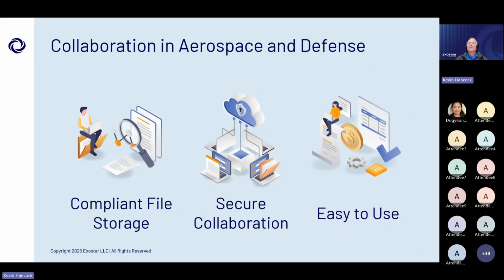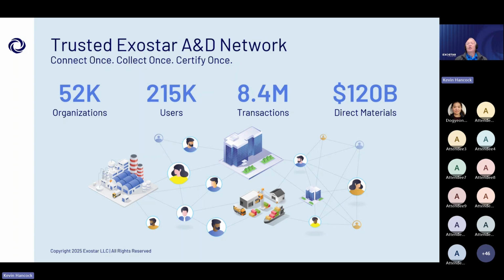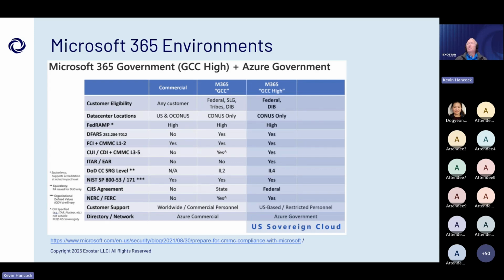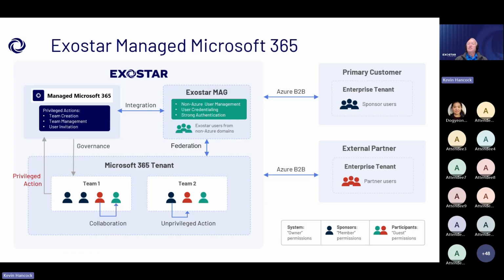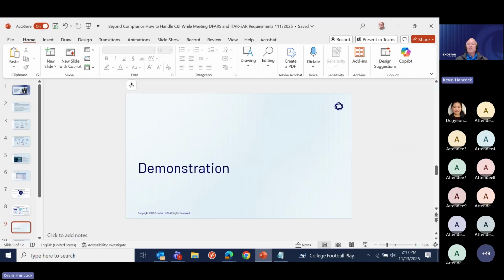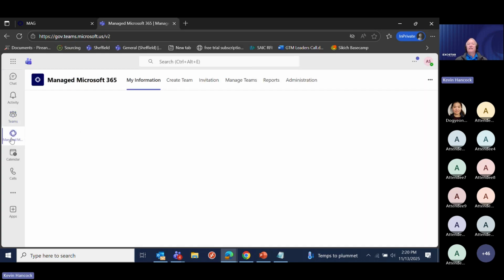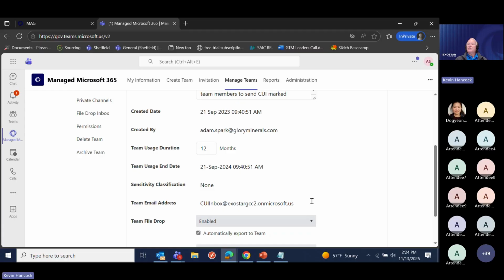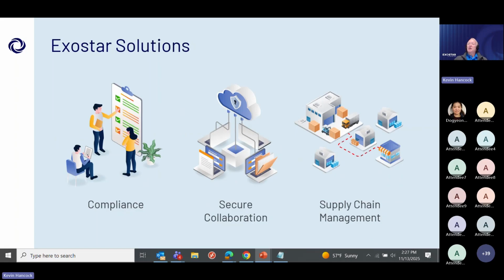Beyond Compliance How to Securely Handle CUI While Meeting DFARS and ITAR EAR Requirements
Webinar Overview:

If your company supports the Defense Industrial Base (DIB) or handles Controlled Unclassified Information (CUI), like technical drawings, purchase orders, or supplier details, then you’re already part of the compliance ecosystem governed by CMMC 2.0, DFARS, and export control regulations such as ITAR and EAR. These frameworks exist to ensure that every organization in the defense supply chain plays its part in protecting sensitive government data.

Because of flow-down requirements, these responsibilities extend beyond prime contractors. Every partner, vendor, and subcontractor that handles CUI must meet the same cybersecurity standards, and be able to prove compliance.

In this on-demand webinar, Exostar experts explain how to simplify and streamline your compliance journey while securing CUI and meeting DFARS and ITAR/EAR requirements.

What you’ll learn:

* What “secure CUI handling” means under DFARS, ITAR, and EAR
* How to protect sensitive data when collaborating with partners and suppliers
* What CMMC 2.0 is, who it impacts, and how to prepare for assessments
* How Exostar’s Managed Microsoft 365 helps meet compliance and collaboration goals